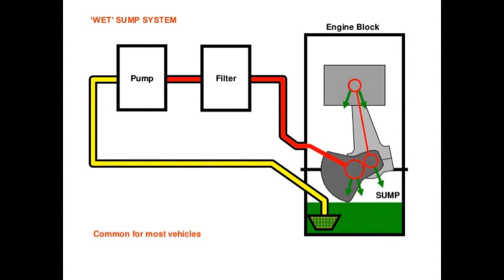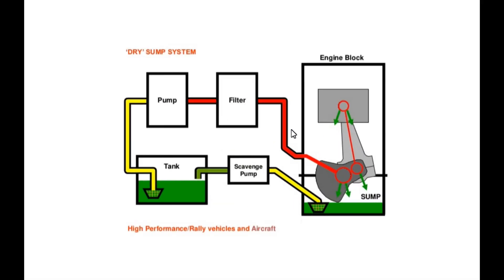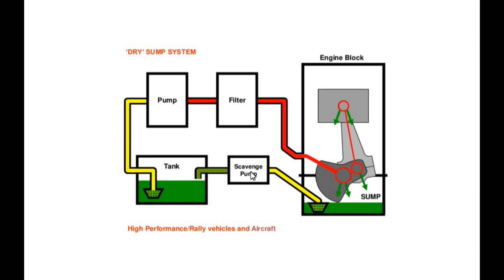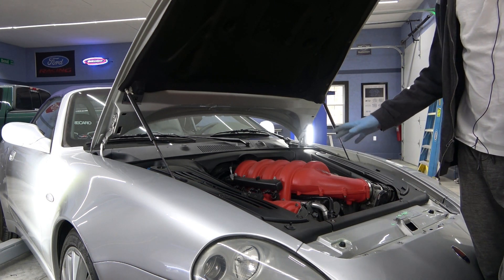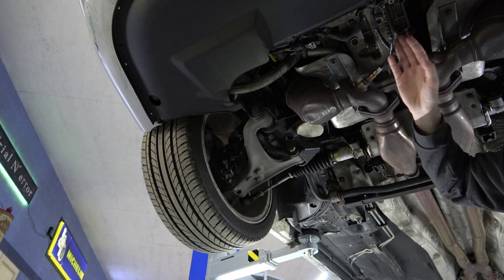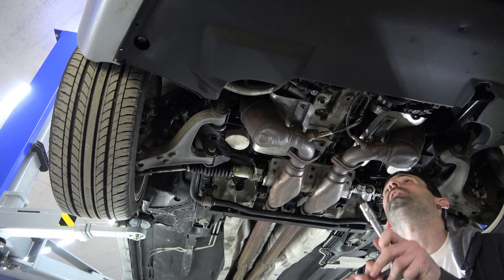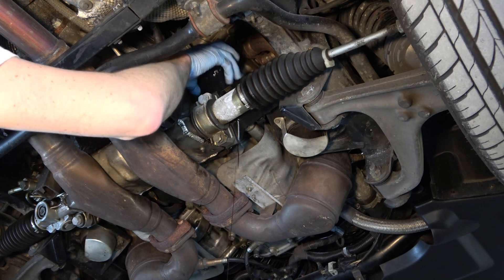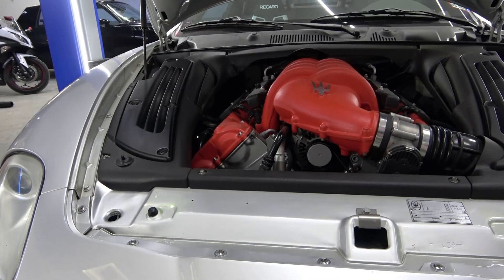Dry Sump VS. Wet Sump - AND WHY DO YOU CARE?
I dunno, maybe you don't...yes...yes, you do care.